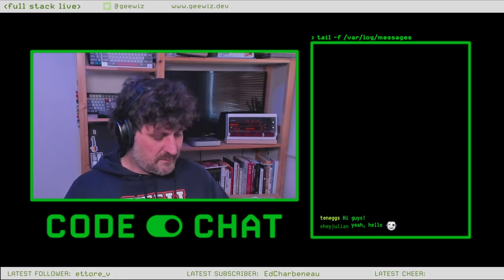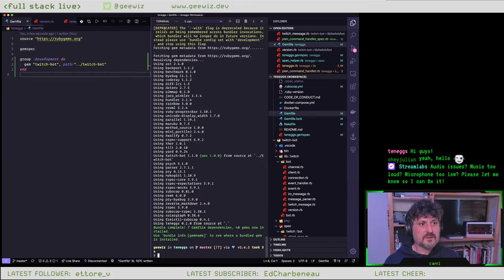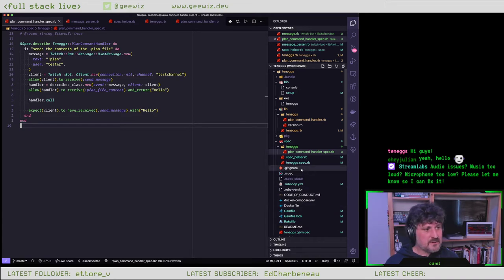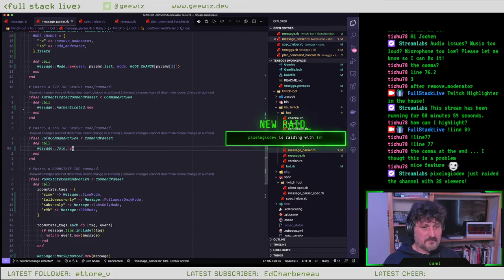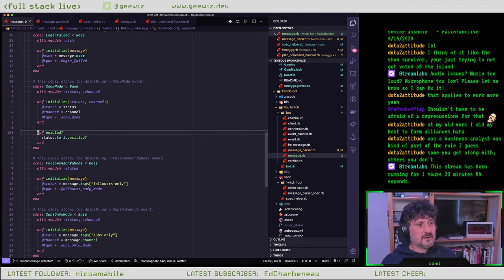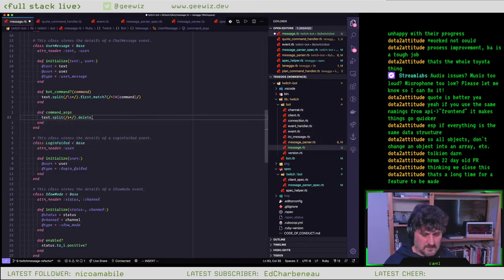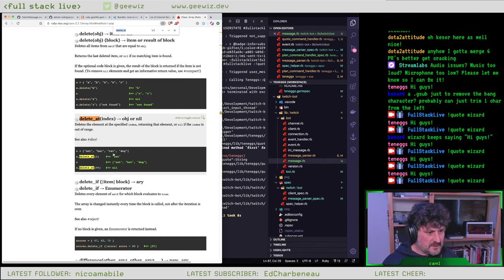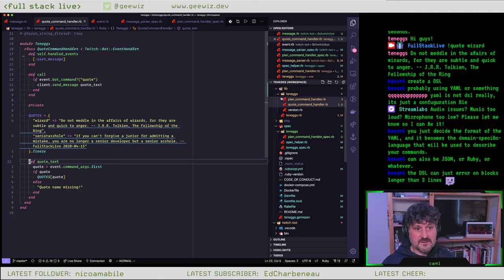[Live coding] Building a Twitch chat bot in Ruby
Follow Full Stack Live on Twitch and watch me work on Ruby projects, DevOps issues and other IT engineering tasks